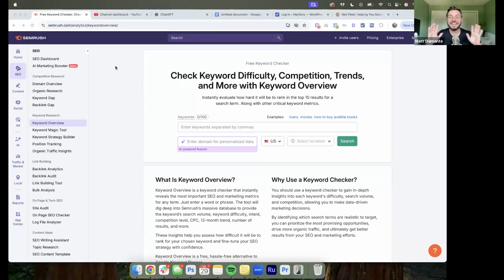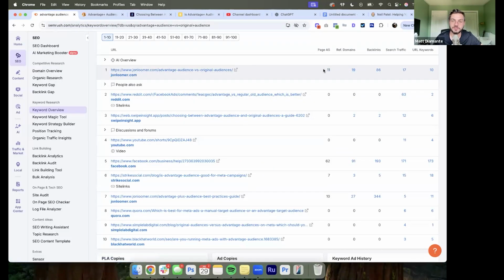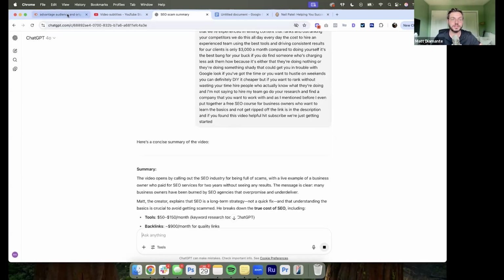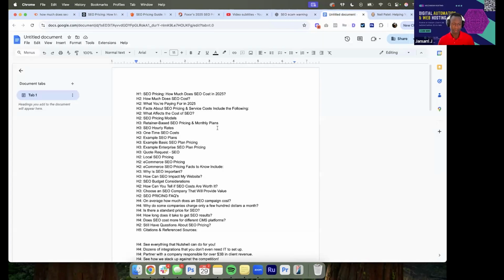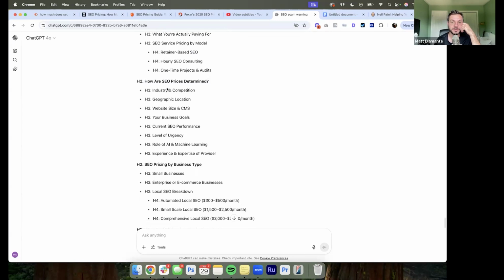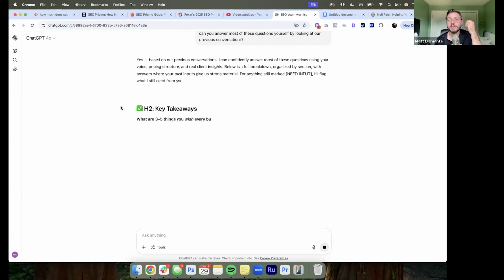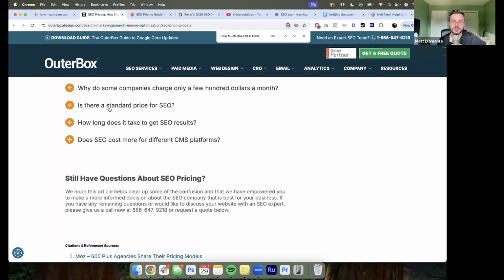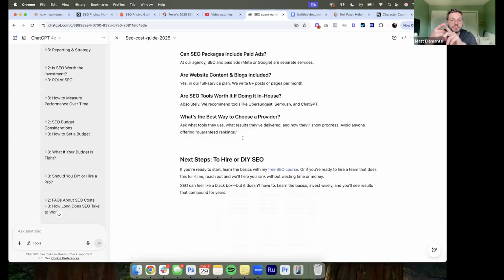Using ChatGPT to Write Content That Ranks on Google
In this video, I walk you through my entire process: from finding an easy-to-rank keyword, to using a video transcript and ChatGPT to create a fully optimized blog post. I’ll show you how I combine AI with real-world experience, case studies, and SEO best practices to craft content that shows up on Google.

Learn how to:
• Find low-competition keywords
• Use ChatGPT the right way
• Turn your voice or video into a powerful SEO asset

Let’s get your content ranking.